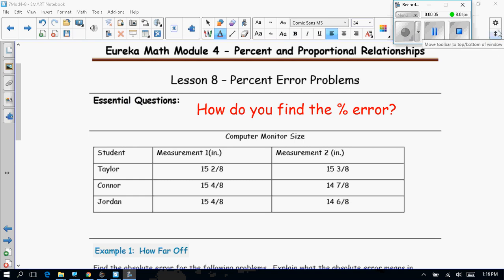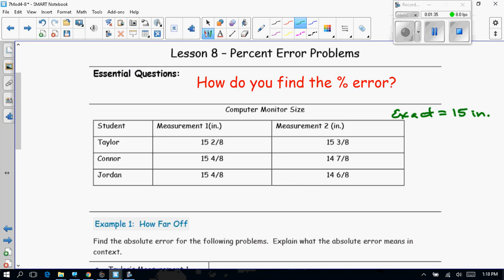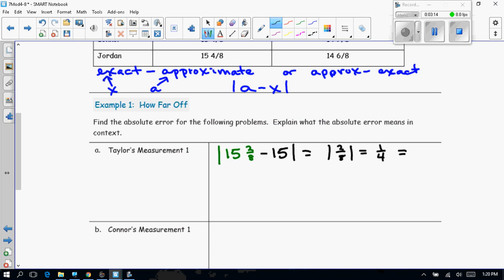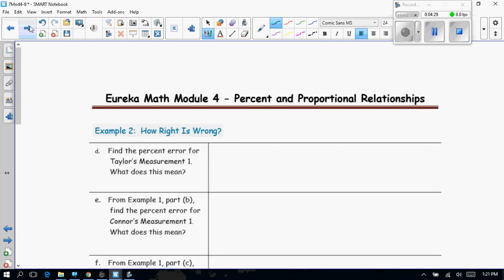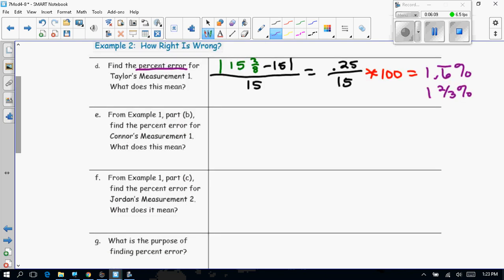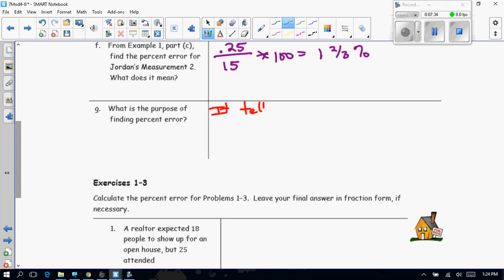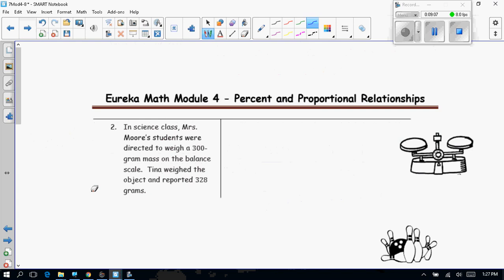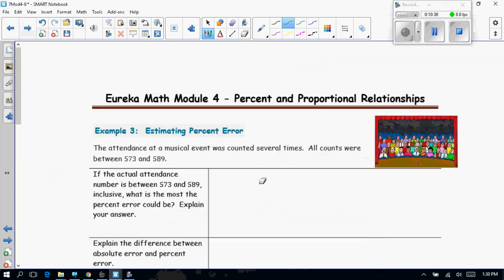7mod 4 8